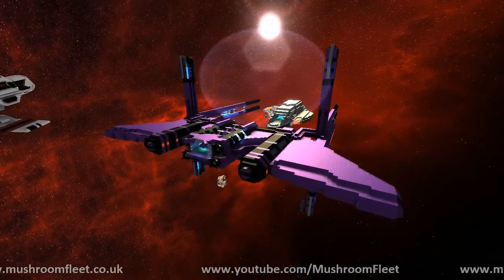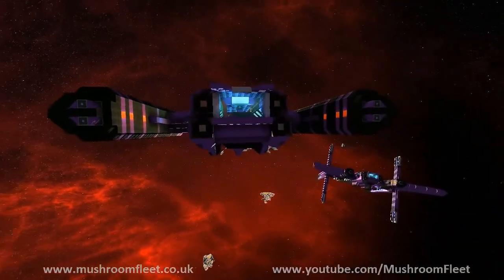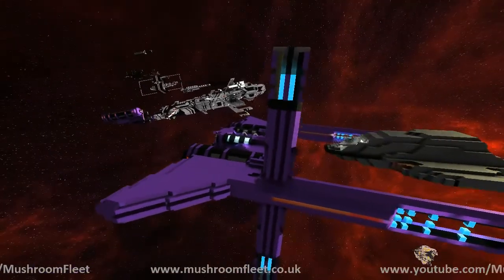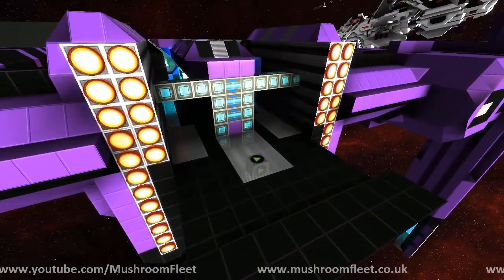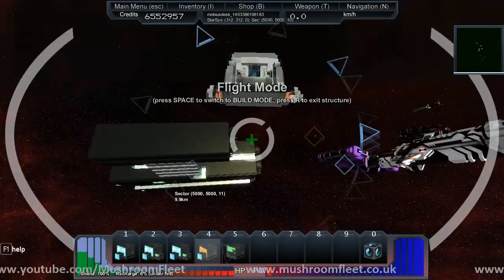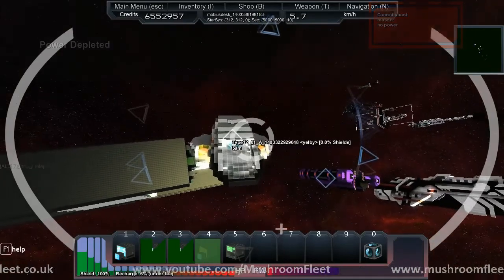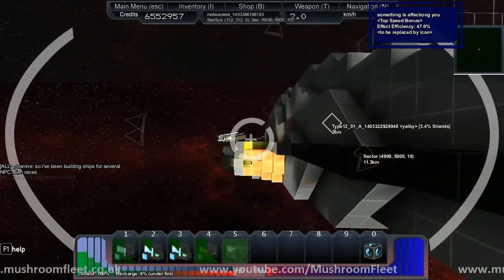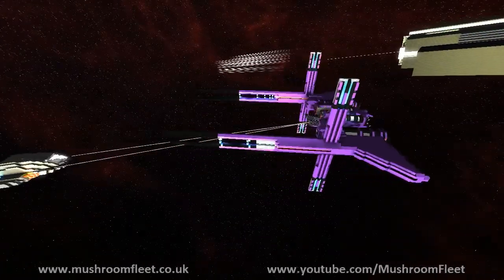Mystic Moth Walkaround